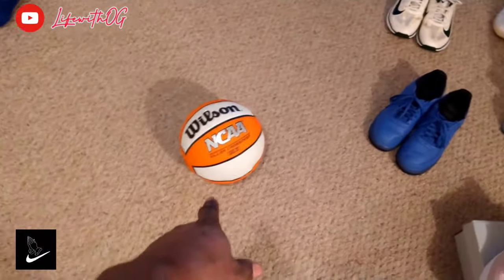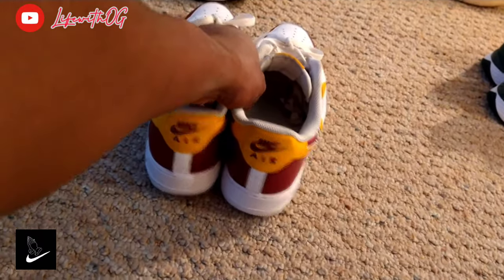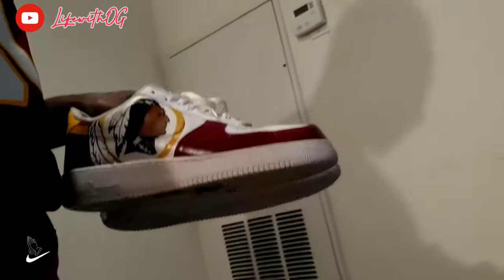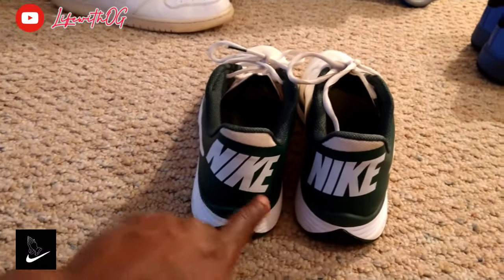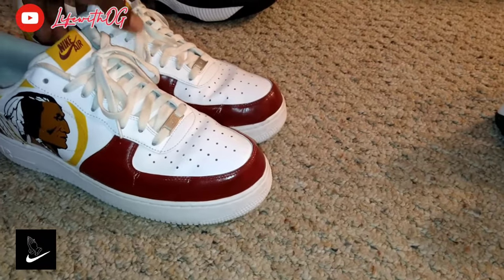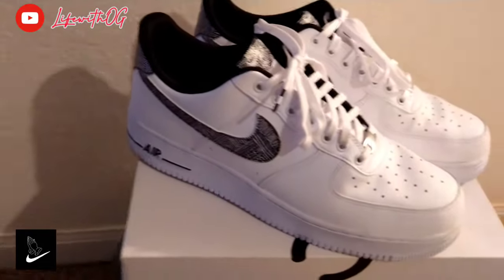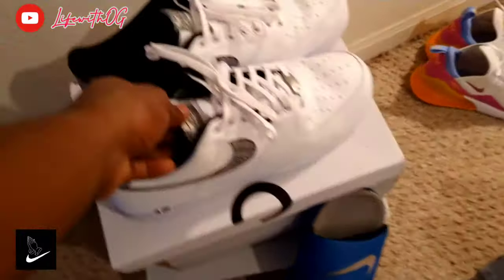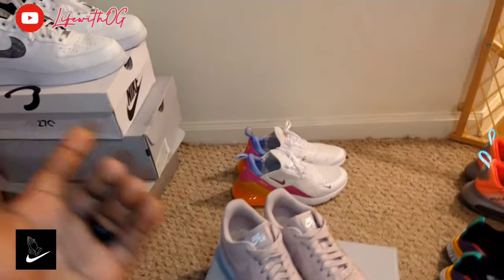My Air Nike Collection